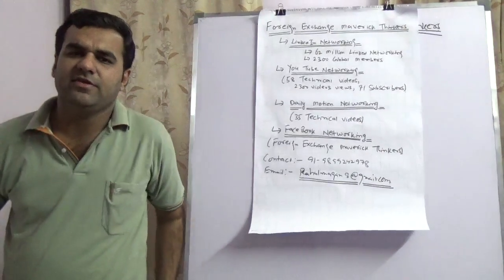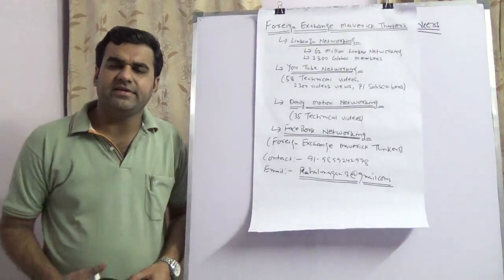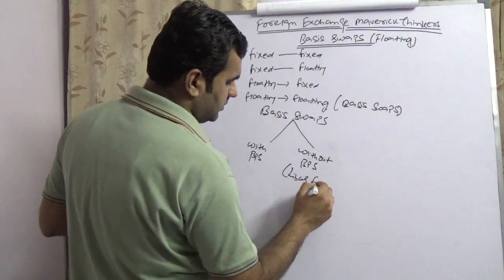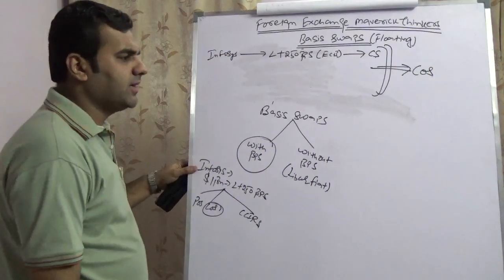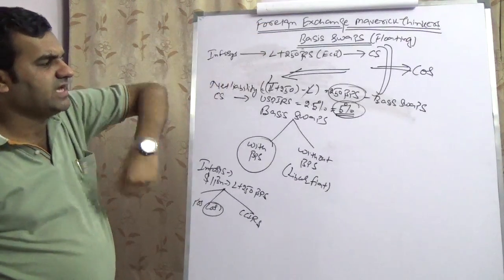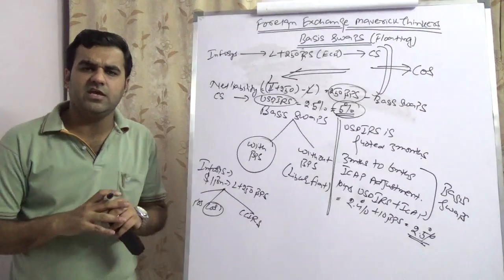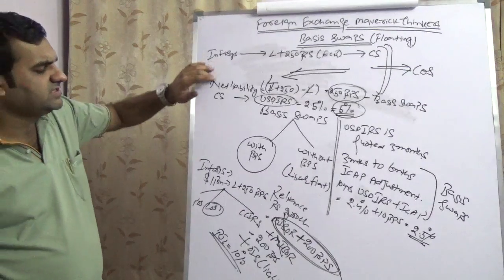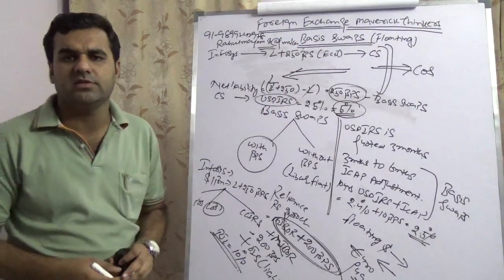Interest Rate Hedging (IRS) - Basis Swaps